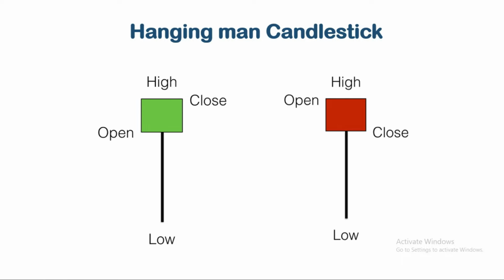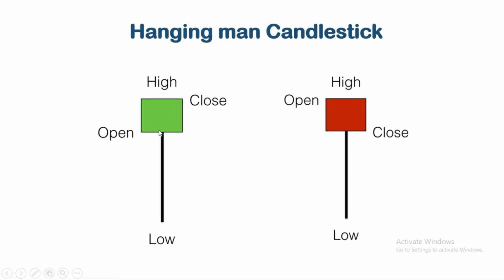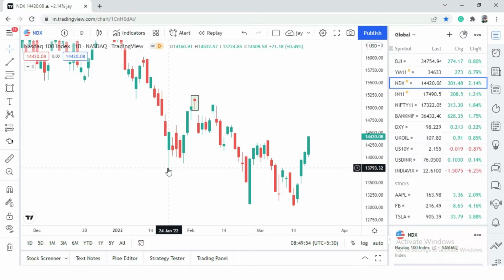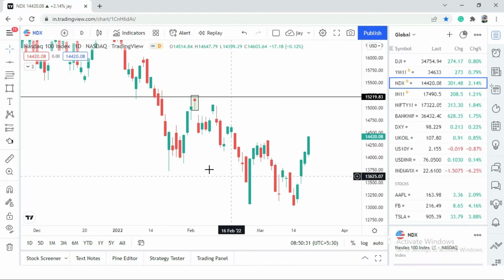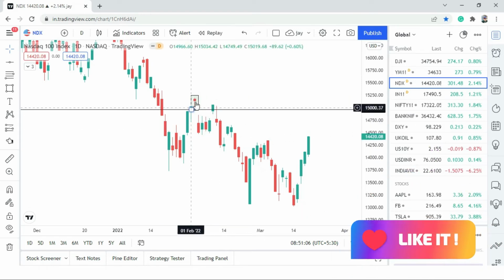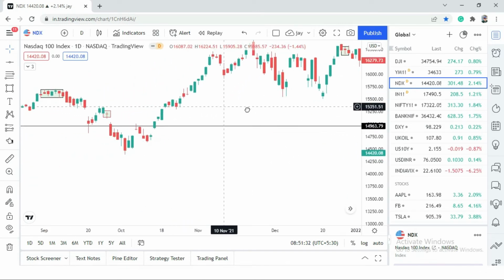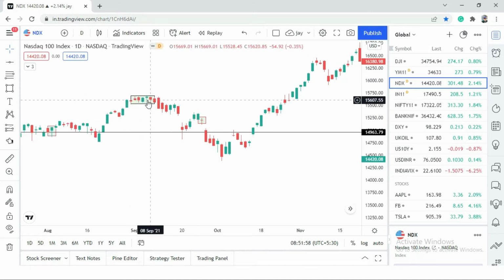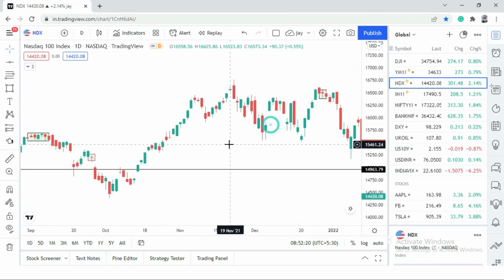Candlestick Pattern Trading #2 : What is a Hanging Man ? | Quick Tutorial 🔥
Candlestick Pattern Trading #1: What is a Hanging Man  | Quick Tutorial 🔥

A hammer is a price pattern in candlestick charting that occurs when a security trades significantly lower than its opening, but rallies within the period to close near the opening price.